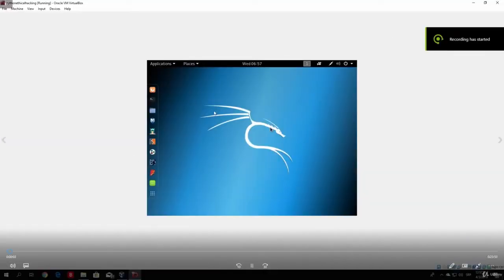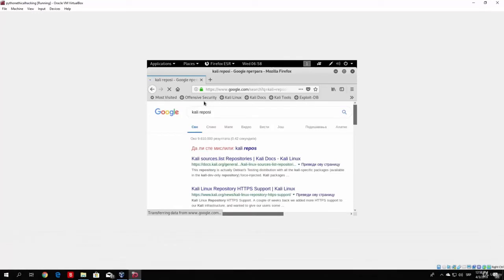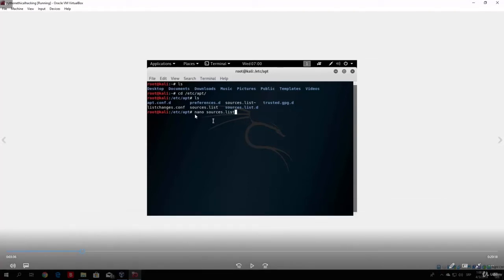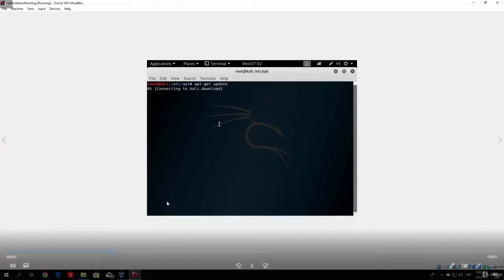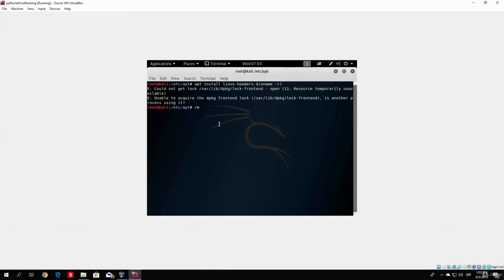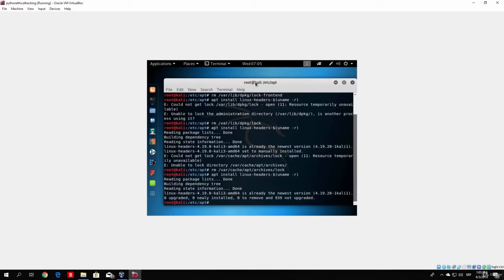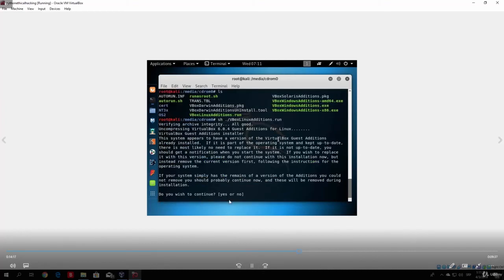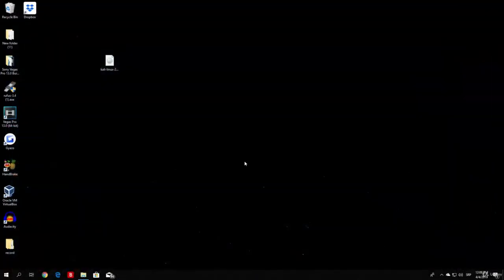Adding Guest Additions | Part-4 | The Complete Ethical Hacking Latest Free Course